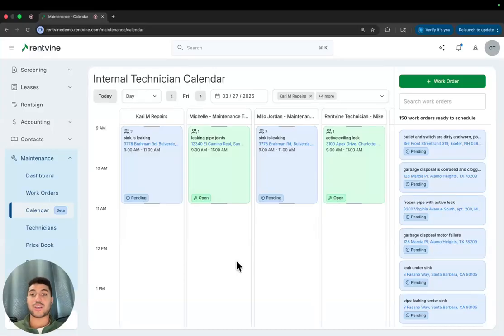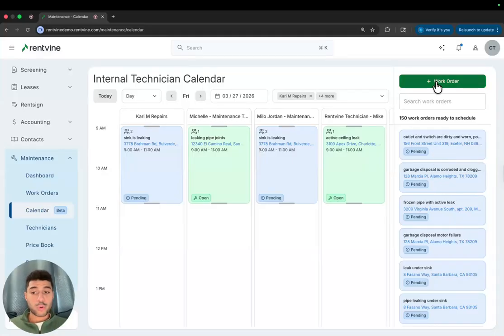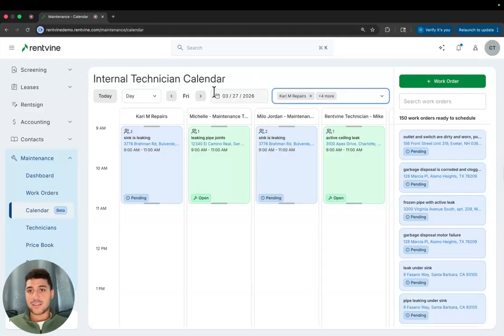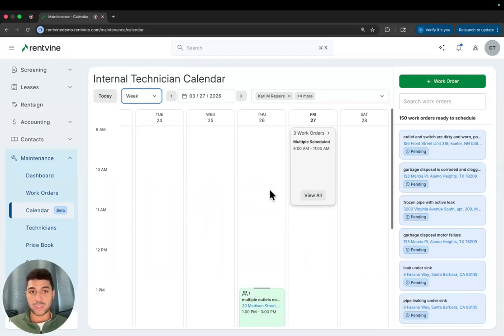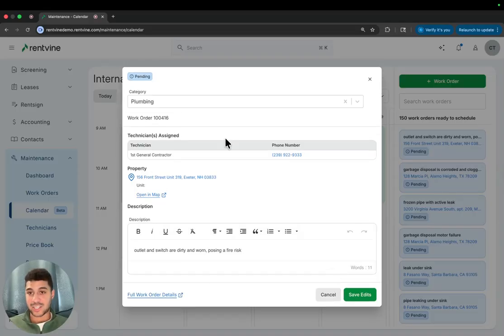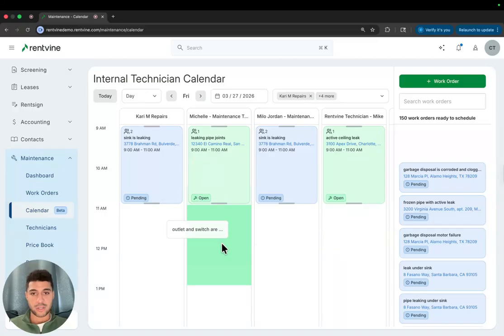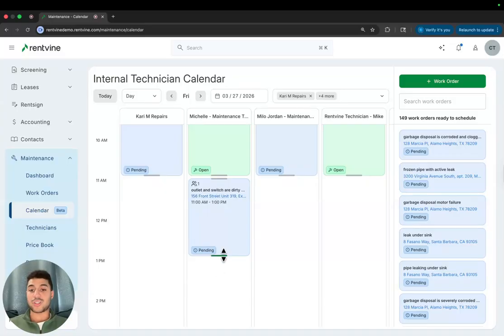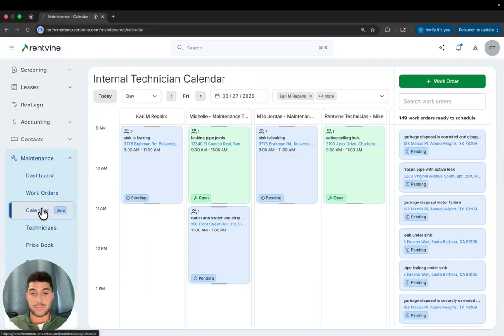Tip of the week: Episode 33 - Guide to using the new Internal Technician Calendar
In this week’s episode of Rentvine tip of the week, Sales Engineer Cristian Torres walks you through an exciting new feature enhancement focused on internal maintenance scheduling and visibility.

New Feature Highlight
Rentvine’s new maintenance calendar gives property managers a centralized way to schedule work orders, track internal technicians, and manage daily workloads. Instead of jumping between screens, you can now see technician availability, assign jobs, and adjust schedules directly from one calendar view.

This feature allows you to:

✅ View all internal maintenance technicians in one place
✅ Schedule and assign work orders based on availability
✅ Drag and drop jobs into time slots for faster planning
✅ Adjust appointment durations based on your global settings
✅ Edit work orders without leaving the calendar

This update helps property managers reduce scheduling conflicts, improve technician efficiency, and make faster decisions when assigning work orders.

Let us know what you think. We would love your feedback or questions about how to best leverage this feature for your team.